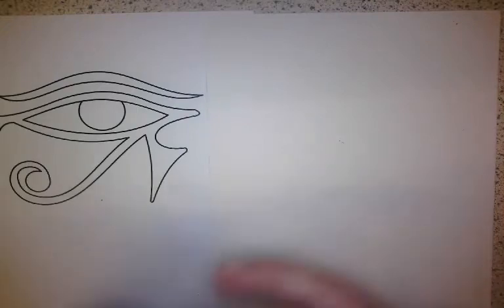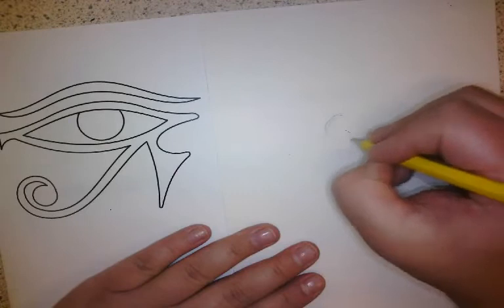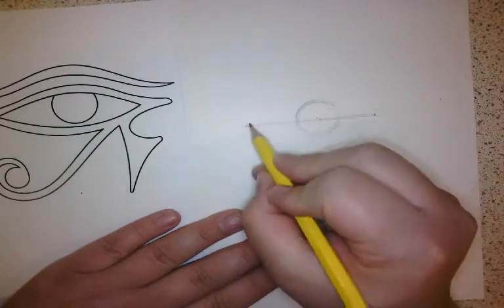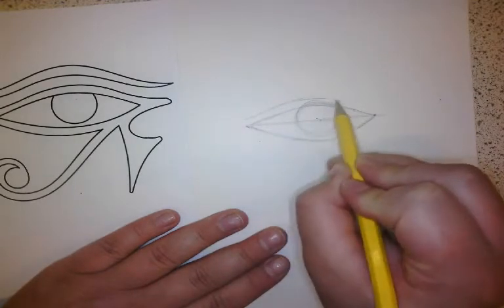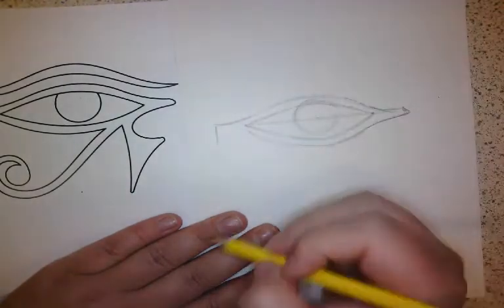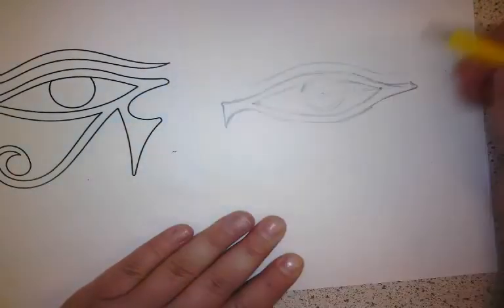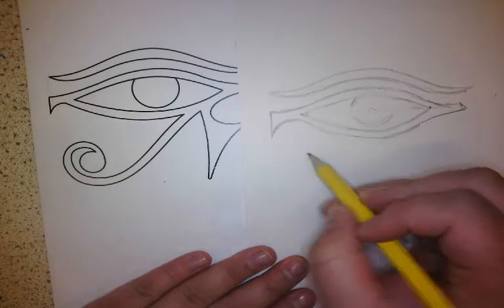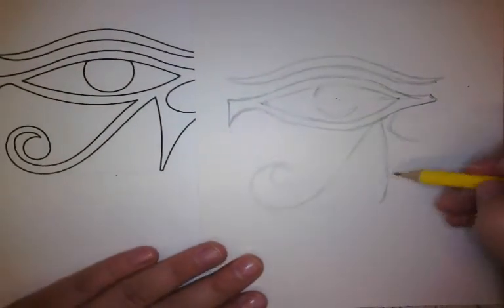Ancient Egyptian Eye - Drawing